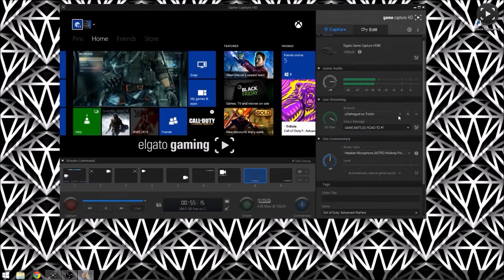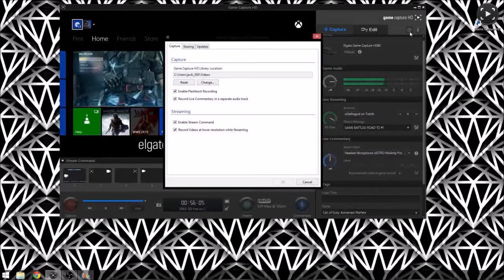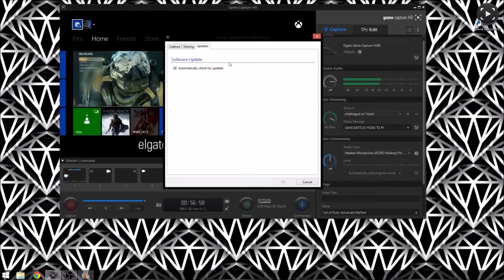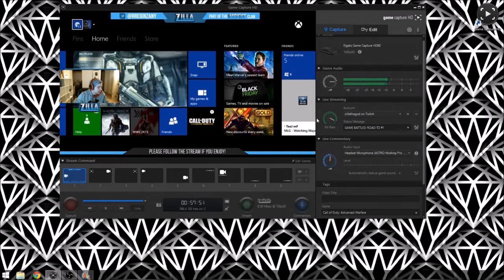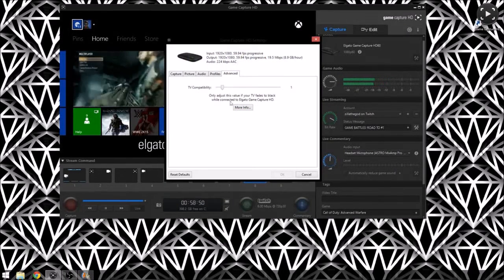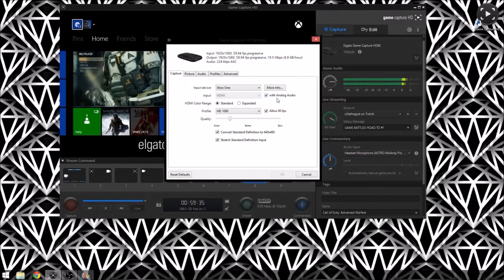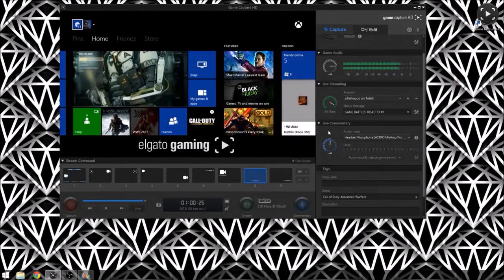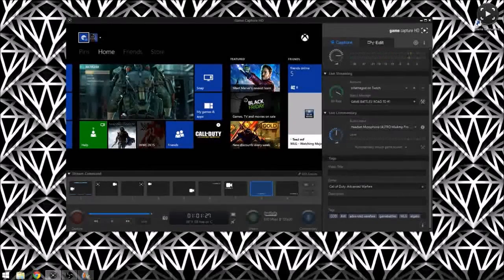Elgato Stream Command And New Software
A look at the Elgato new software with Stream Command

Thanks to Reign Zany for the new opening